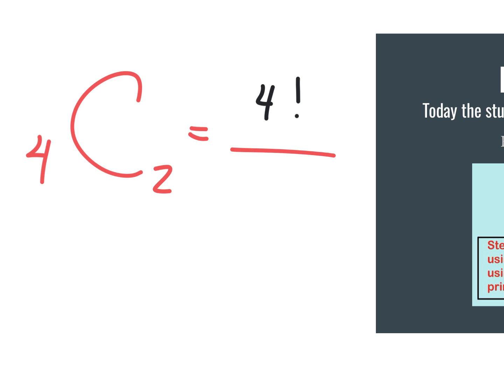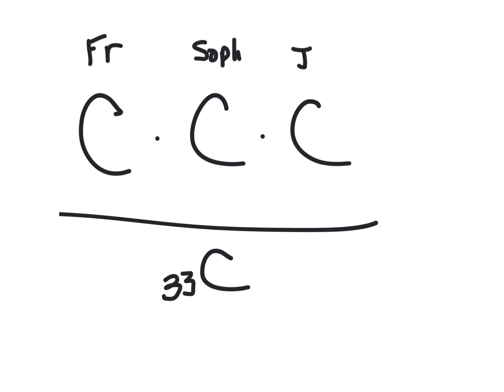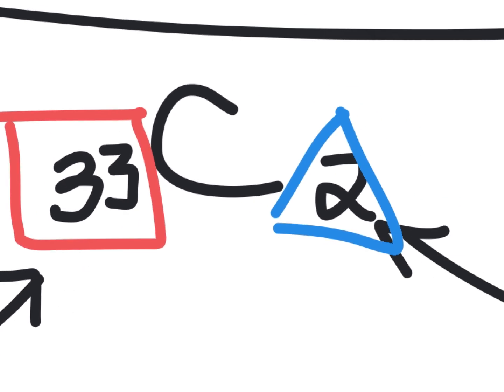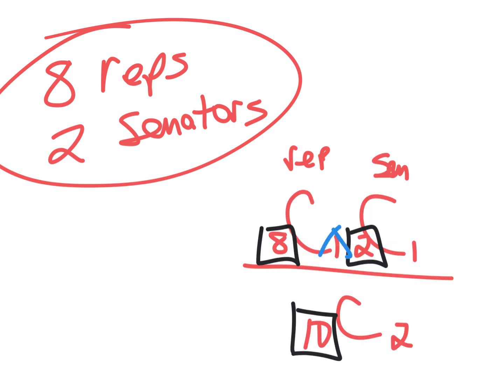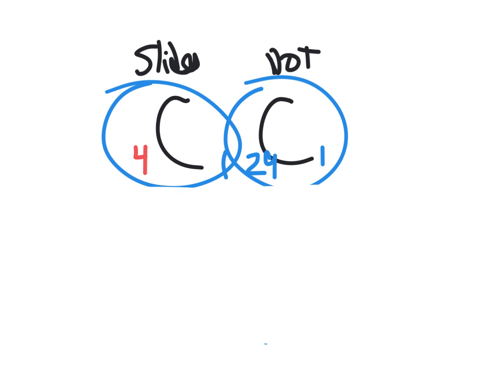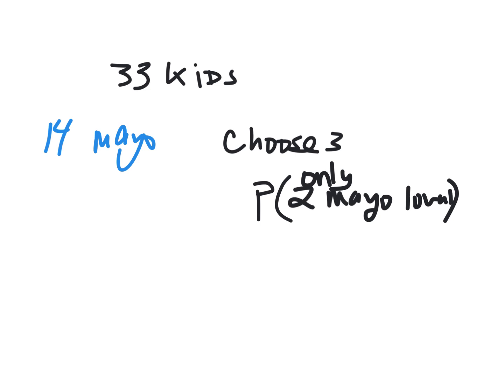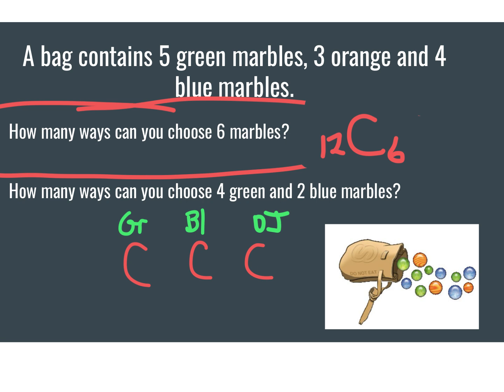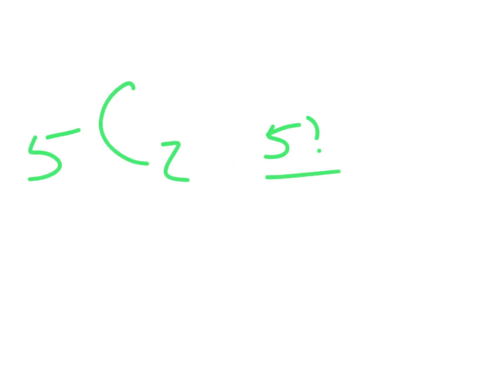04+Combinations get complicated hha April 14 2025